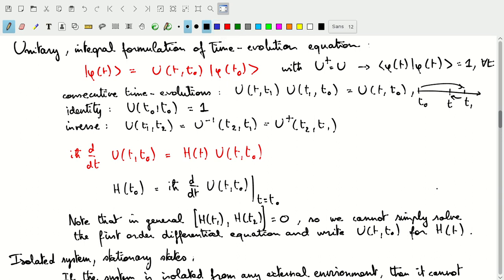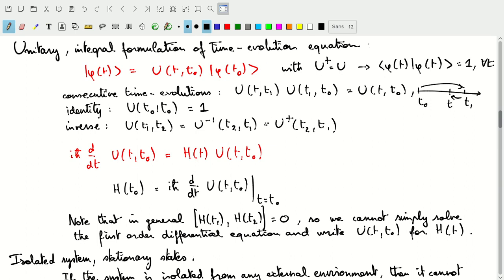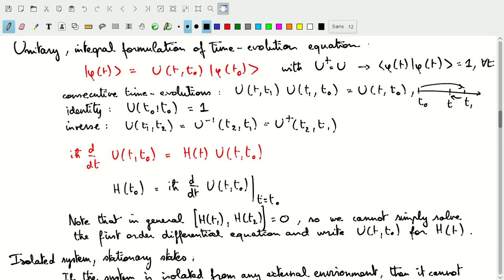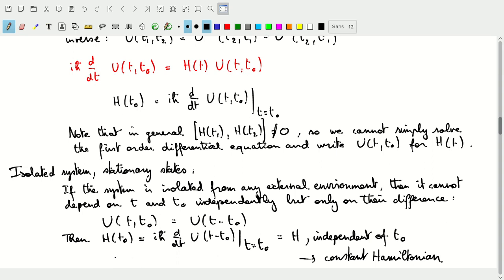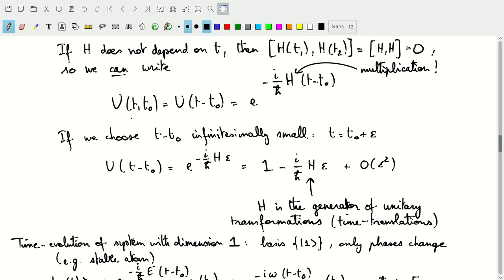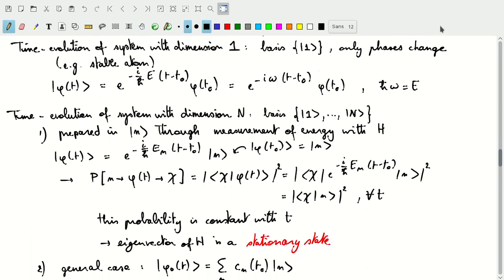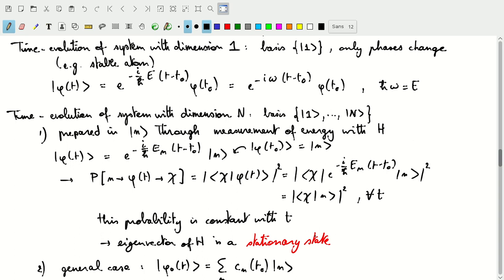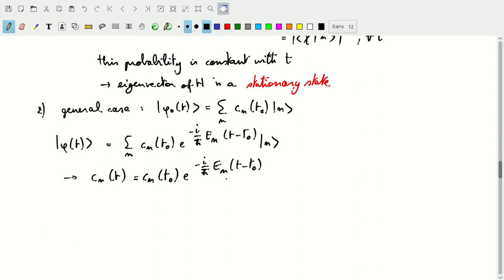Graduate Quantum Mechanics - 05.2